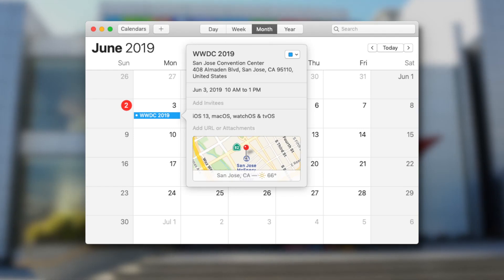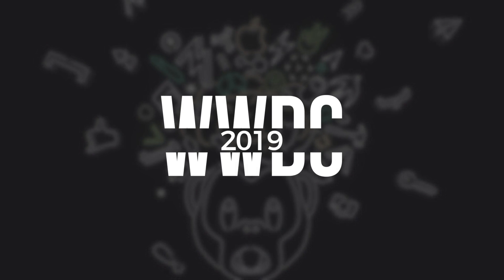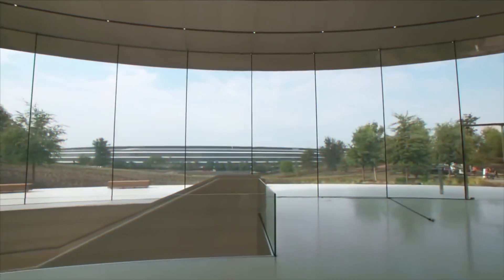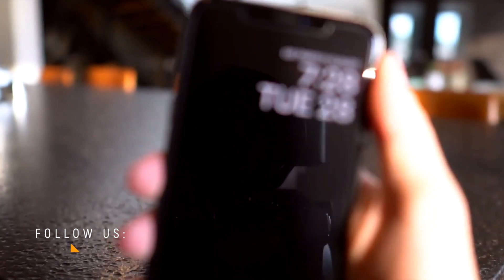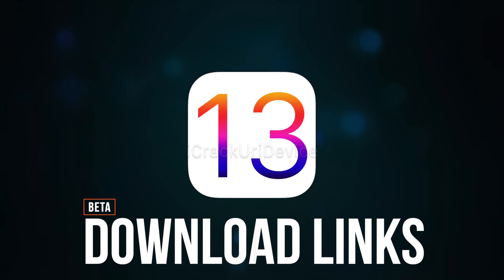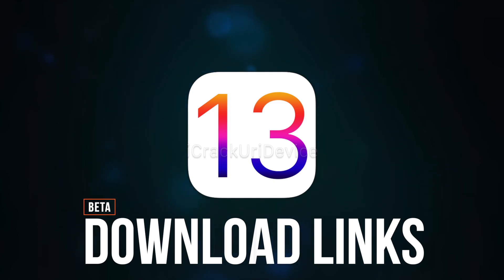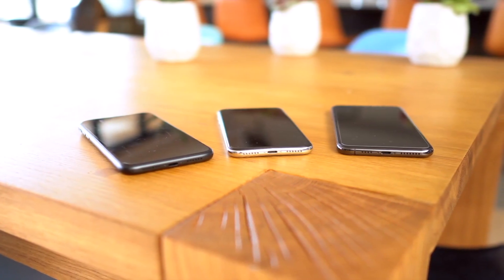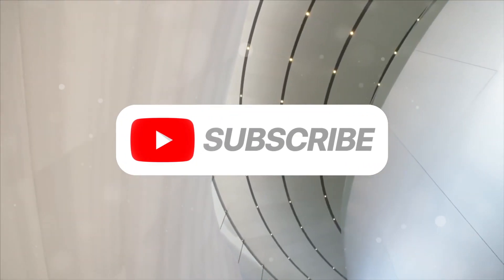iOS 13 & WWDC 2019 LIVE Stream - Everything you NEED to know!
iOS 13 World Wide Developers Conference (WWDC) 2019 Live! Watch iOS 13 Unveiled + Download & Install Links HERE: 📲

WWDC will play host to the unveiling of iOS 13, macOS 10.15, watchOS 6 and tvOS 13. Don’t miss out.

—— Special Note ——

One iOS 13 concept graphic from an awesome designer (Jake Sworski) was used. Check out the source here: